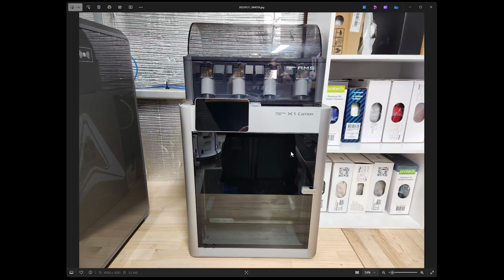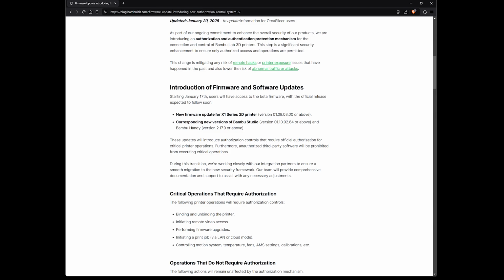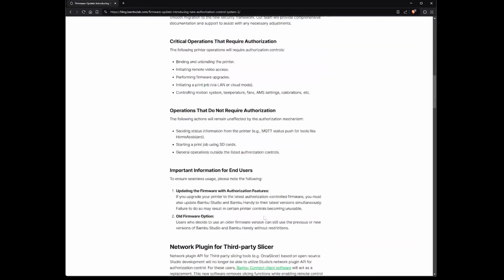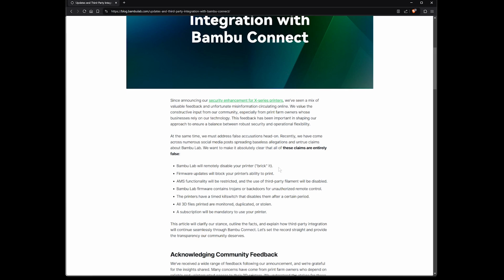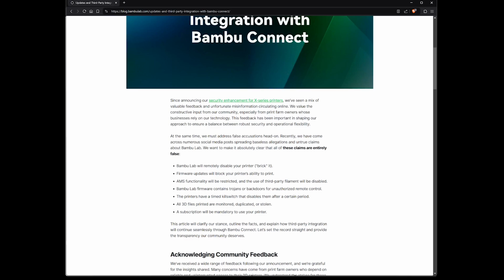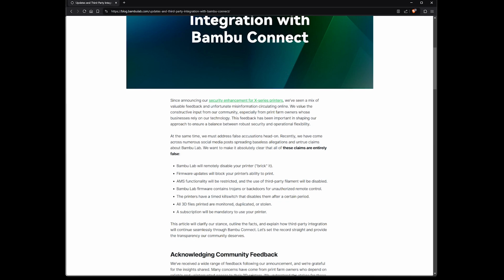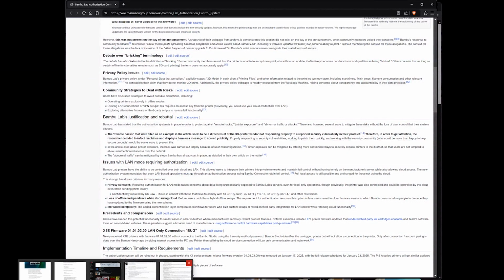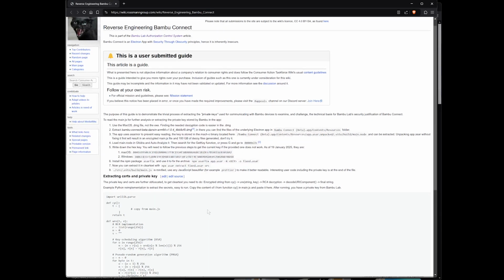R U OK Bambu?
What is going on with bambu right now?

Note:
As things move forward bambu will make changes that will be for the better or worse.
They may allow orca and other things so just keep that in mind as the video was only uploaded to bring attention to the changes and NOT to tell you that bambu is restricting your access or making permanent changes.